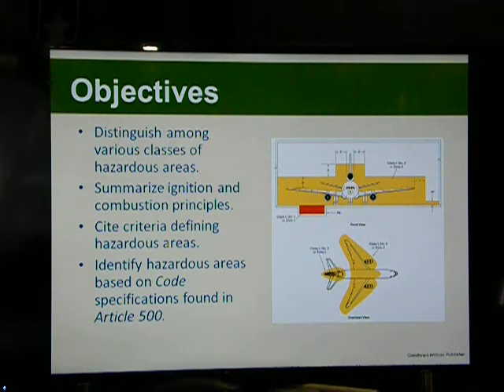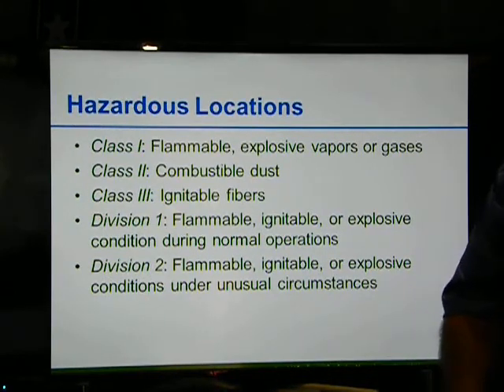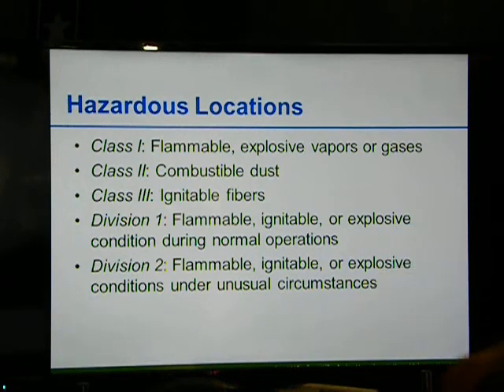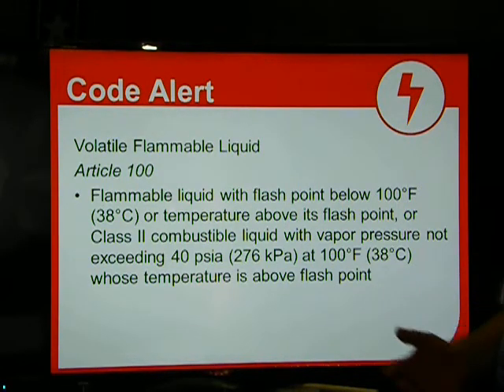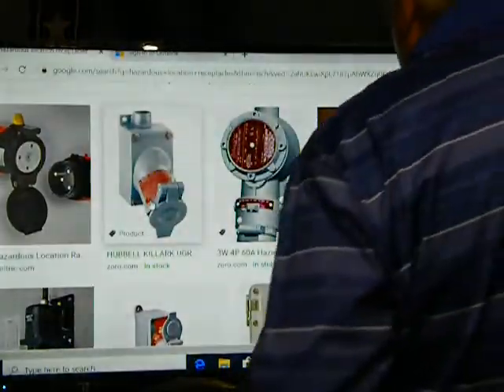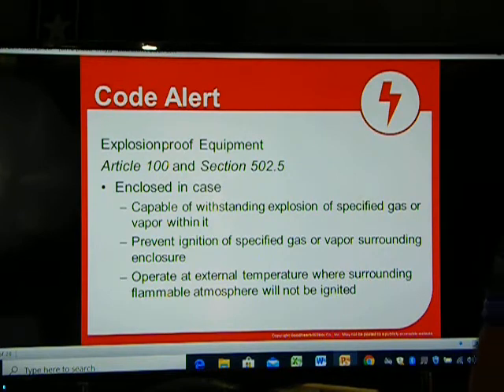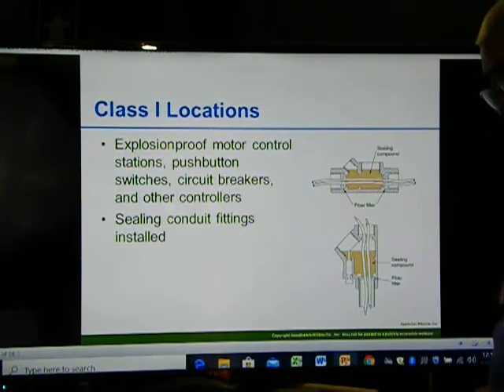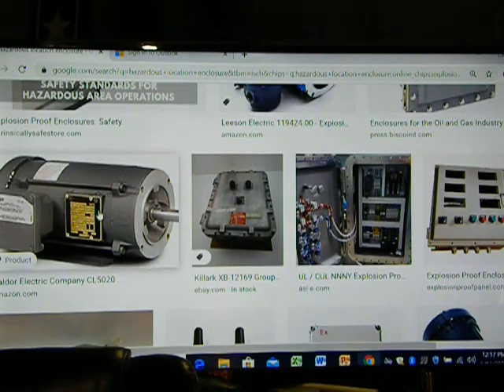Chapter 16 Hazardous Locations 1 001